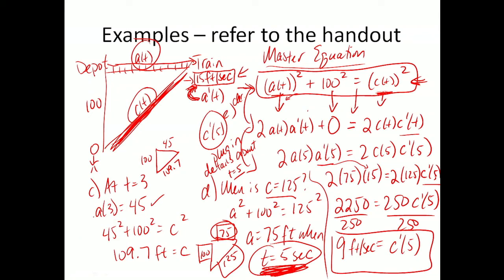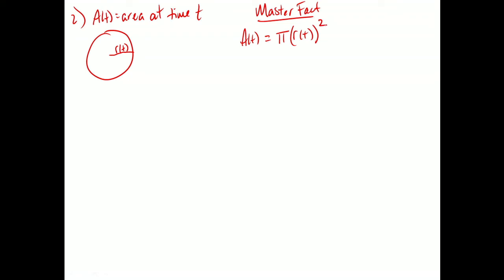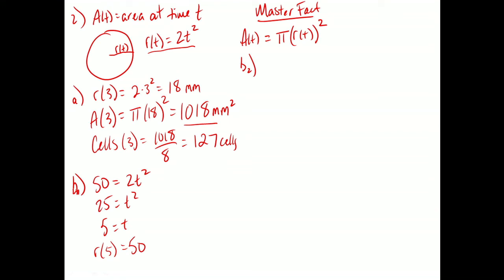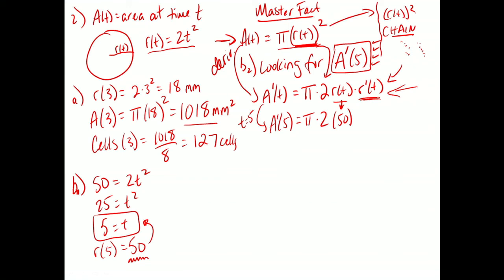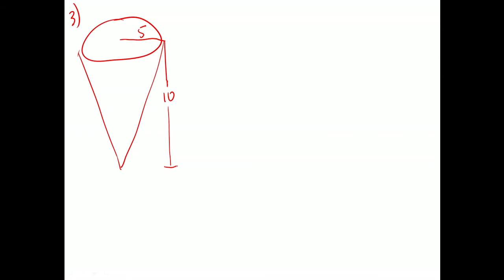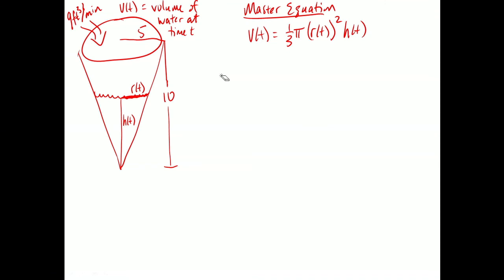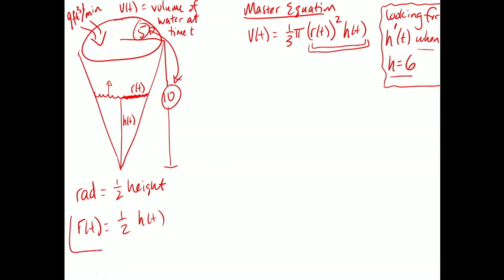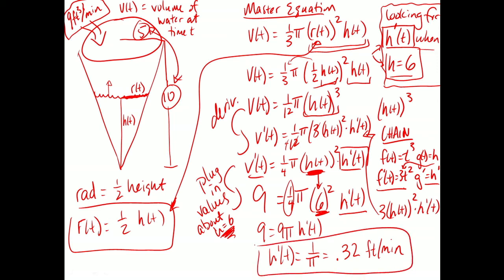MTH 135 Related Rates 2